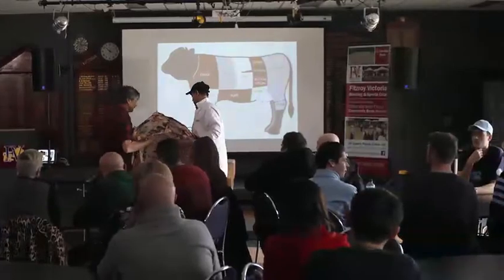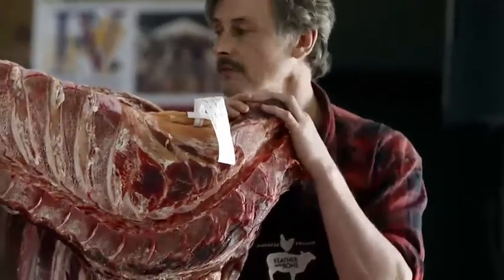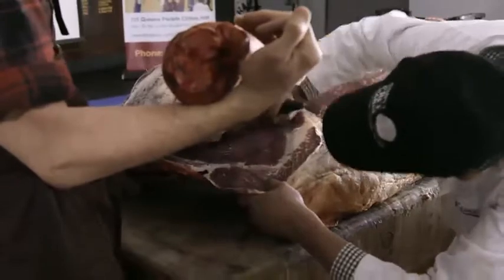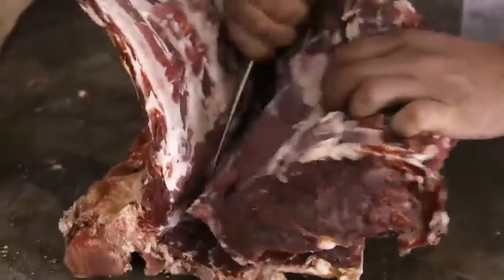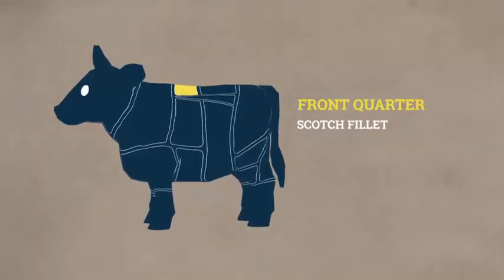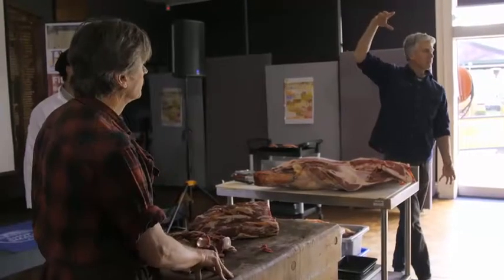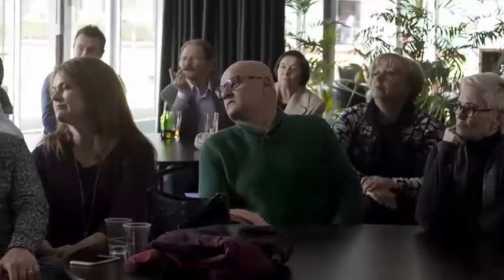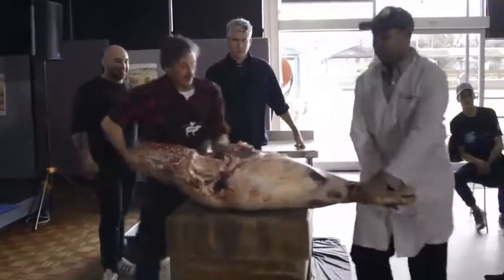Nose To Tail | SBS Learn: For the Love of Meat | Available Online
You will find downloadable Teacher Notes, including classroom recommendations and curriculum-linked activities to support this clip from For The Love of Meat